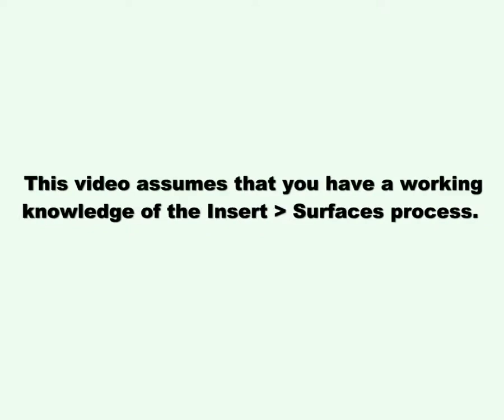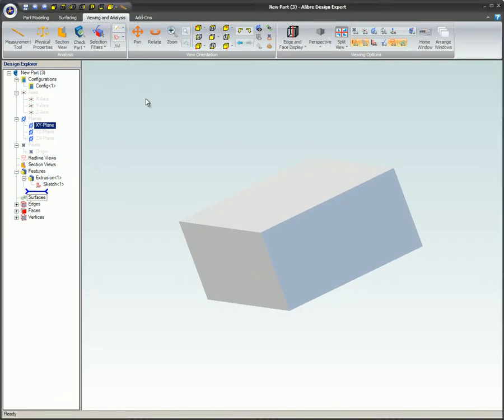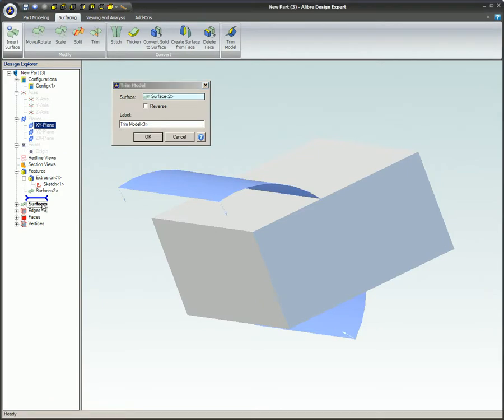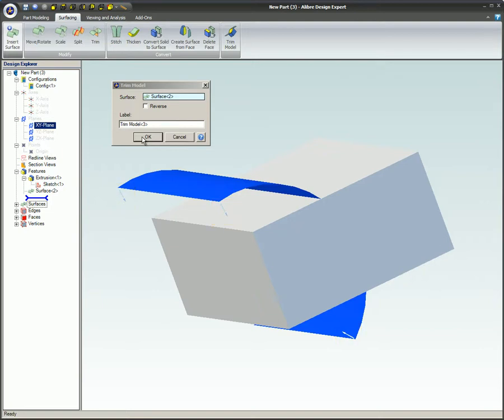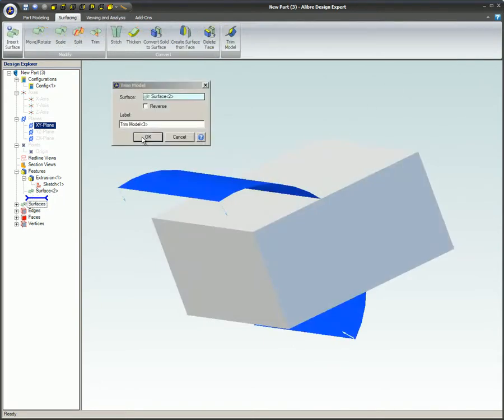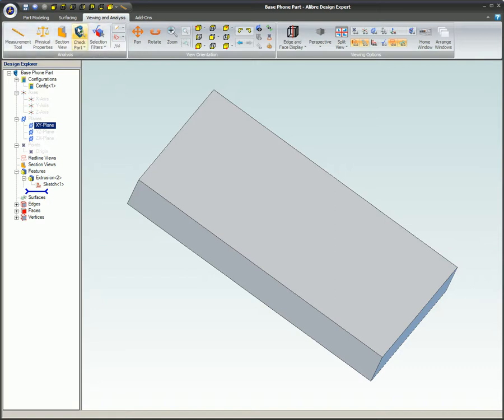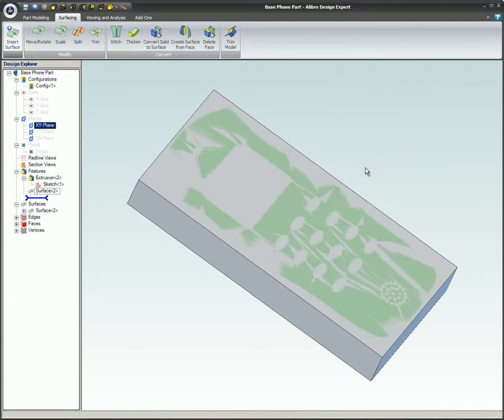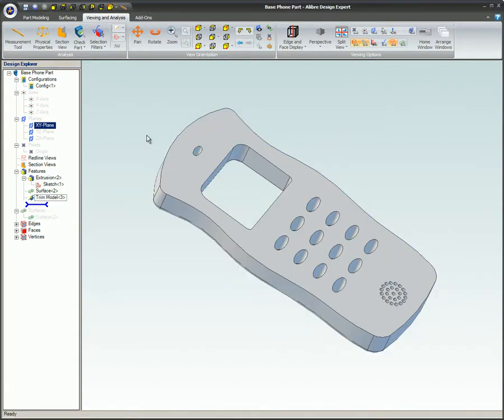Trim Model in Alibre Design (Legacy Interface)